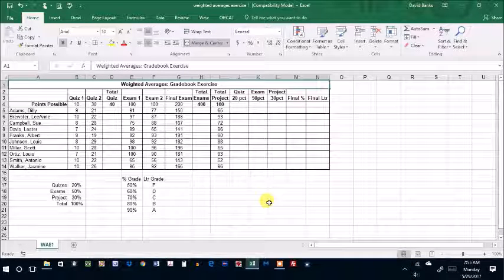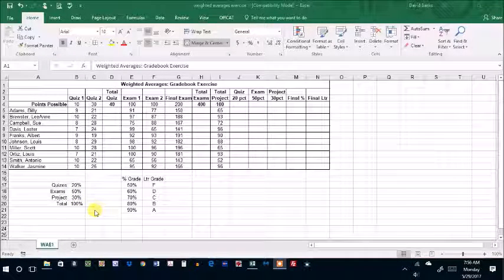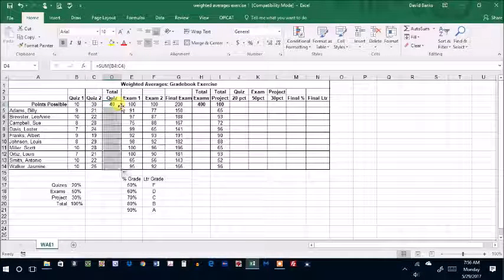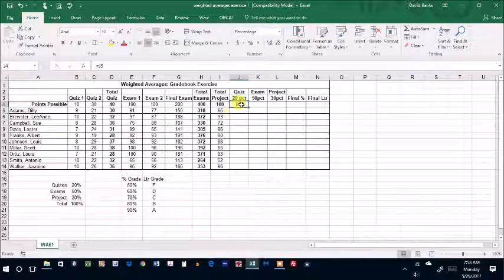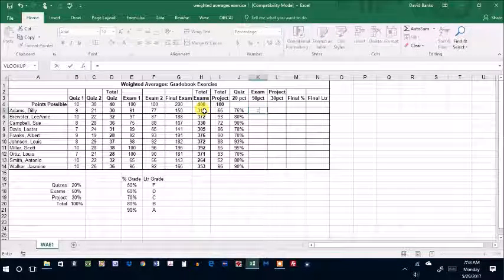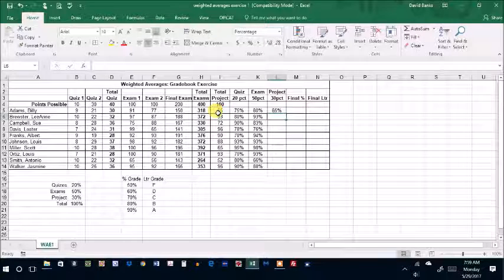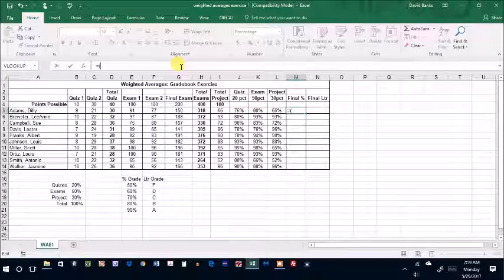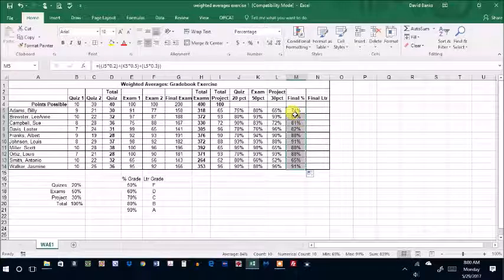Weighted Averages Using Numbers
Example weighted averages formula
=((J6*0.2)+(K6*0.5)+(L6*0.3))
J6, K6 and L6 are the students points divided by the total possible points